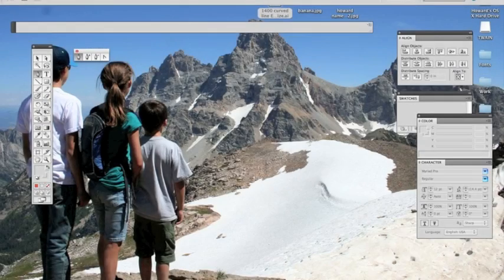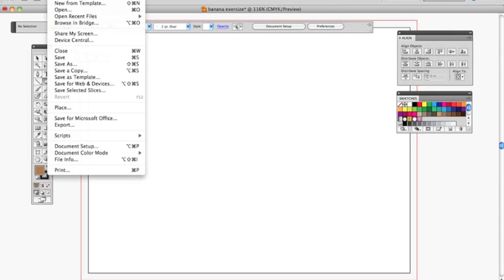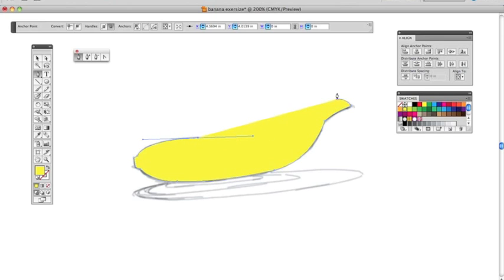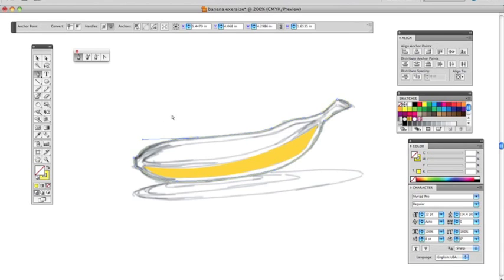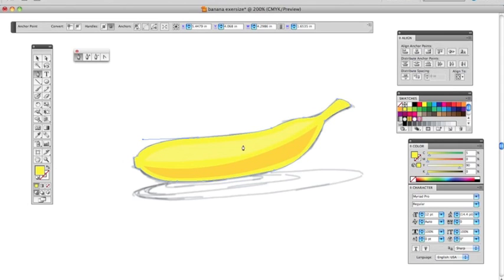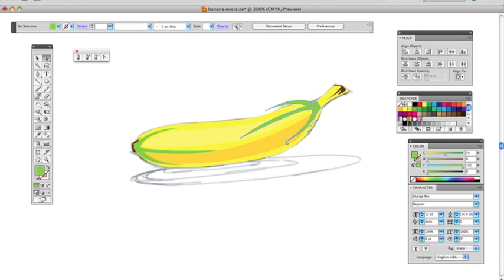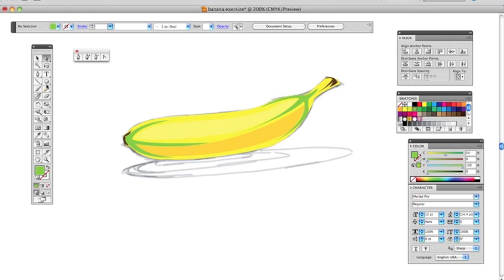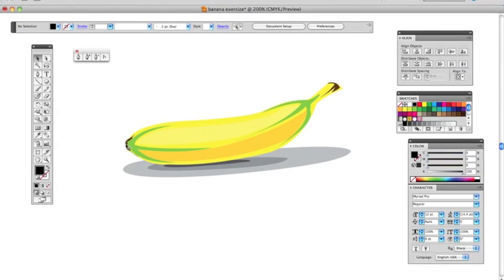Art 1400 Week 3 part 2